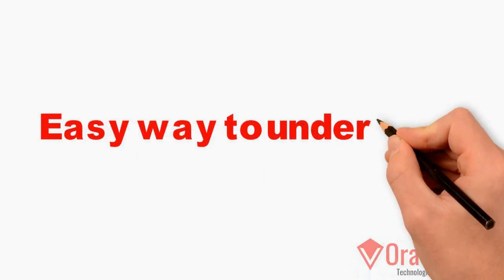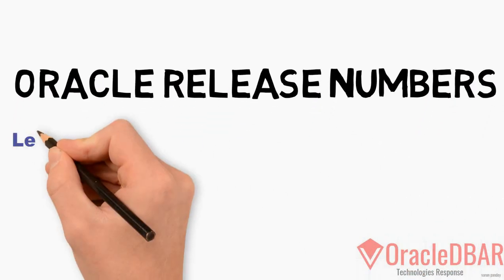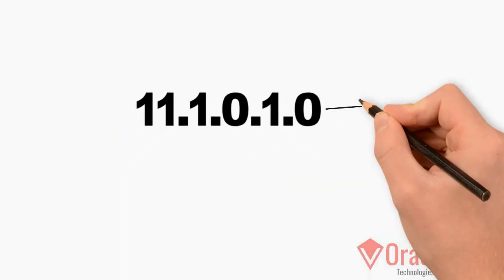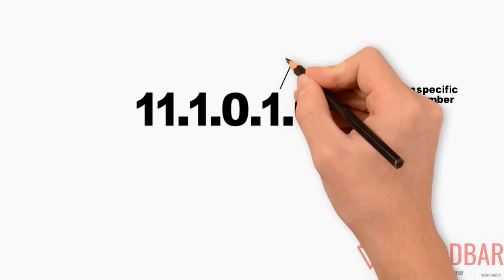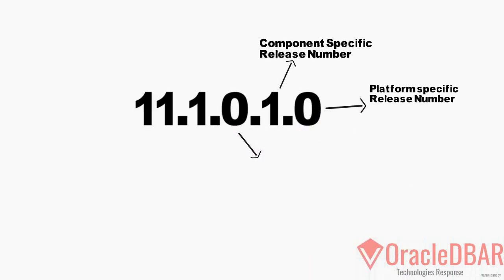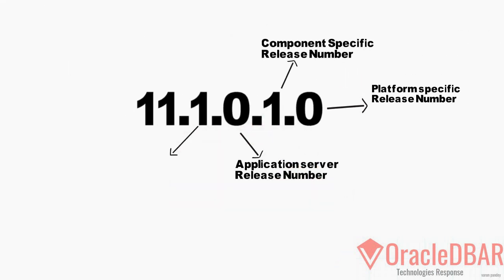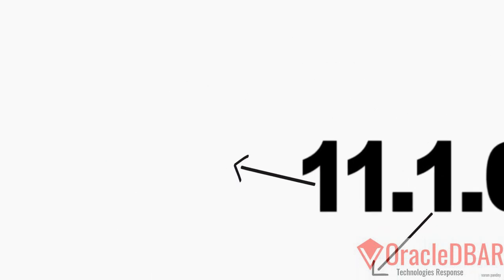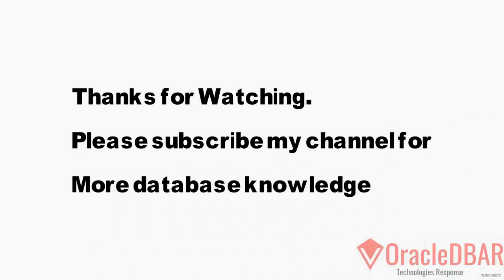Oracle release number understand DBA interview question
DBA interview, learn oracle,crack interview, Oracle DBA, issues on job,become expert DBA, online DBA training